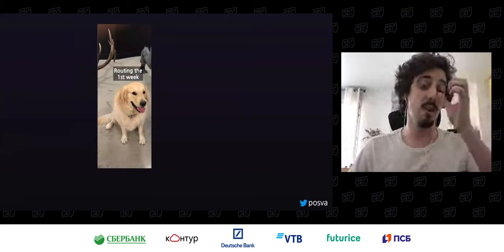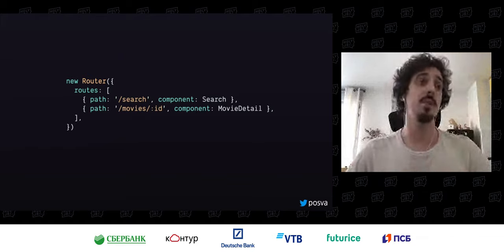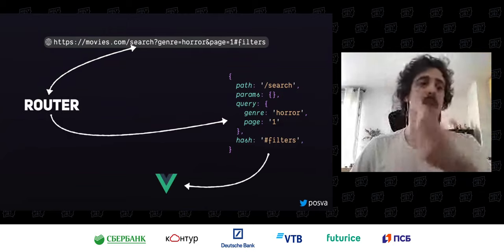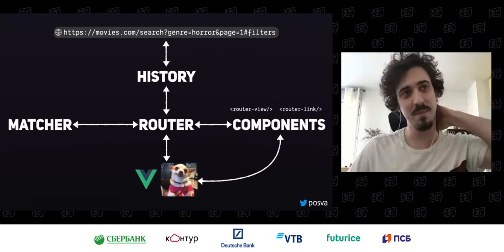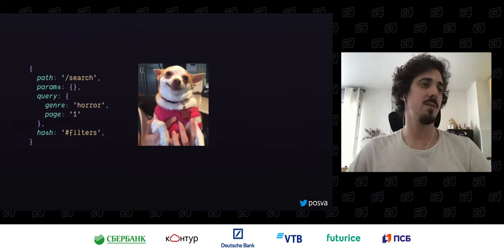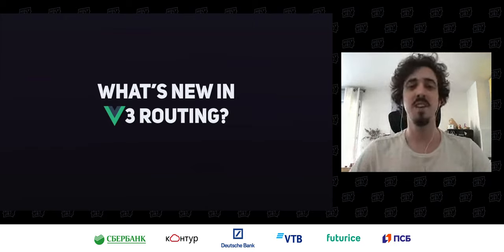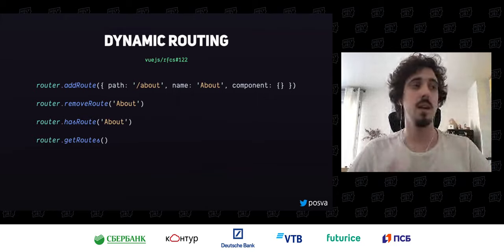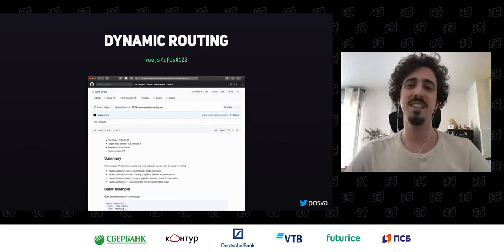Eduardo San Martin Morote — What's new in Vue 3 Routing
Ближайшая конференция — HolyJS 2025 Spring, 7—8 апреля, Москва + online. Подробности и билеты
 . . Vue official router has been a pleasure to build apps with but as the community grows, so do the router needs. However, it hasn't kept up as good as Eduardo wish it had with all the good proposals out there. As a result, we have also taken more time to work on the new version of Vue router and shaping an API that will serve Vue 2 and Vue 3. A more extensible router, easier to contribute, and new architecture from scratch. Let's talk about what has changed in the new Router and all the improvements we are bringing.